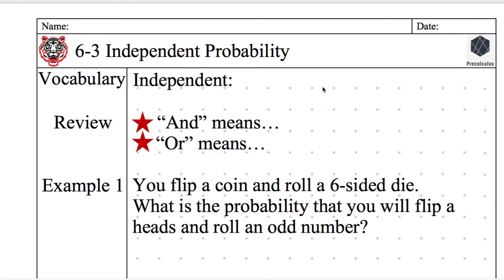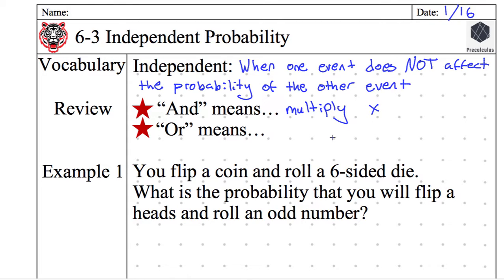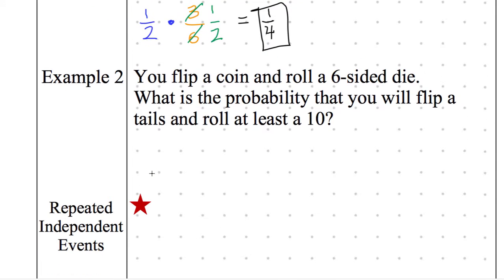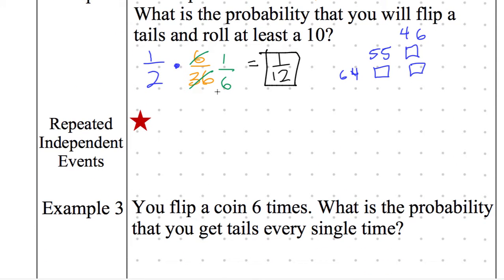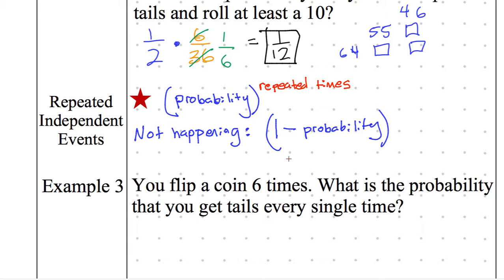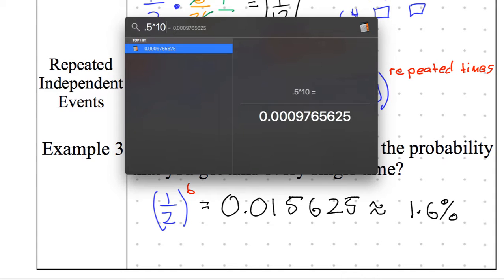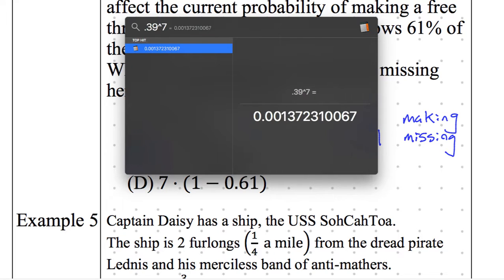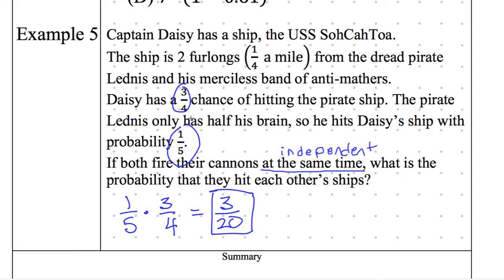Precalculus notes 6-3 Independent Probability